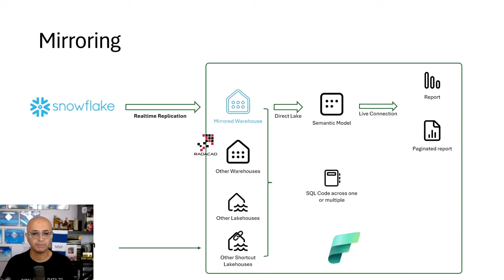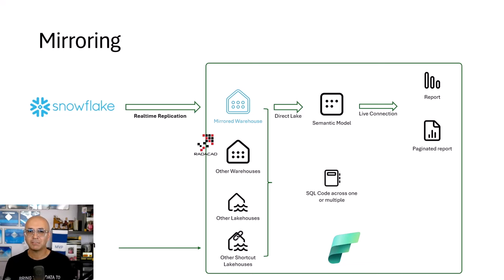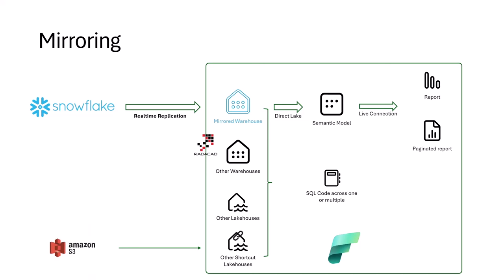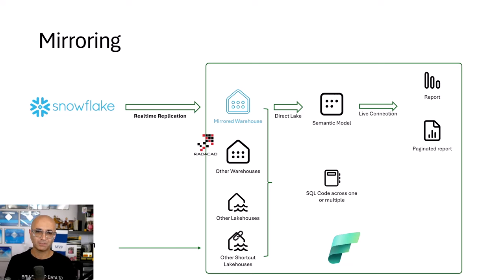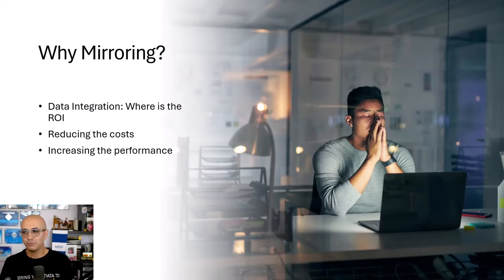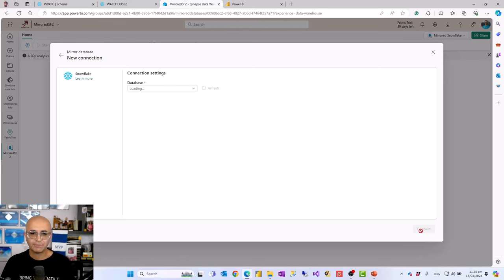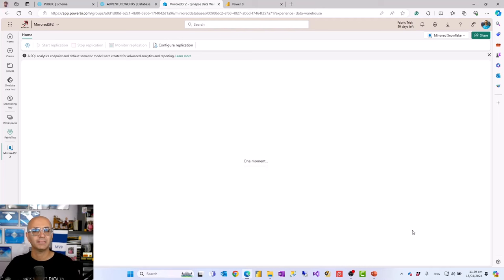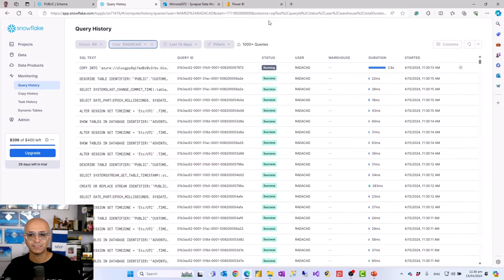Mirroring Snowflake in Fabric Supercharged Analytics at No Extra Costs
Microsoft Fabric offers an end-to-end SaaS analytics solution; however, the world is using all kinds of data sources in its implementation. Mirroring is a new functionality in Fabric that allows customers to keep their data wherever they are, but then they can use Fabric analytics solutions with the same speed and performance as if their data were in Fabric. Best of all, this won’t cost extra. If you wonder what it is and how it works, read this article.